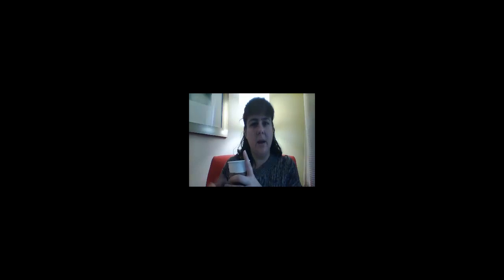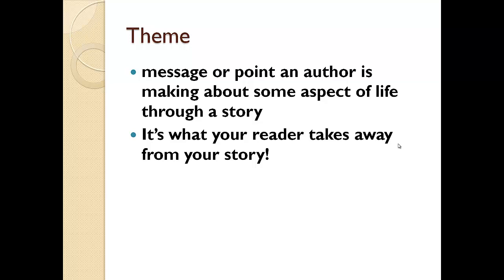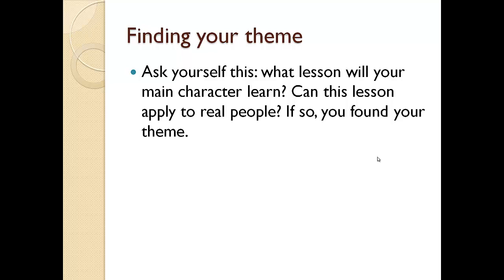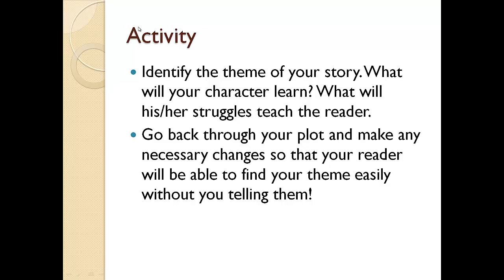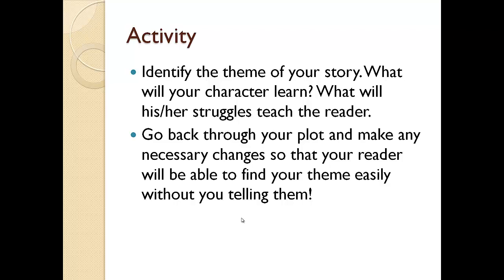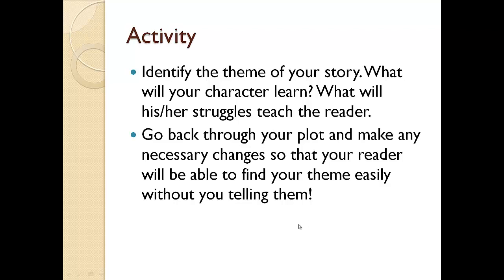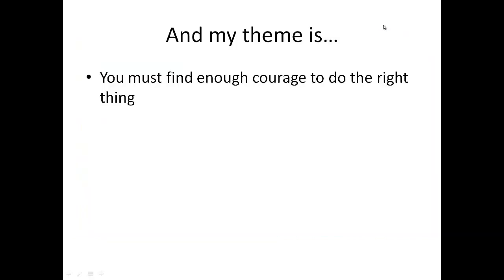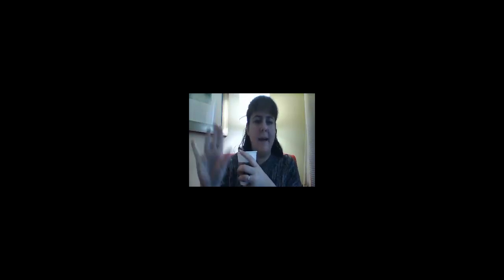Theme CW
How to add theme to your character story